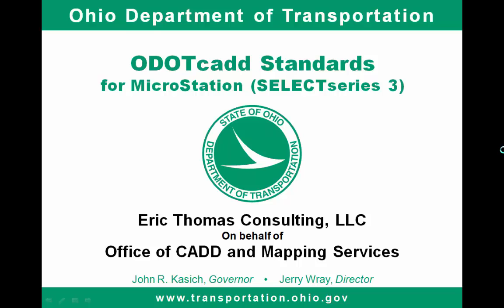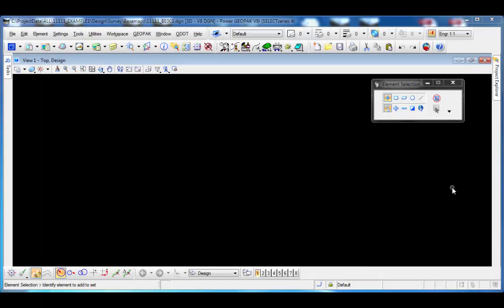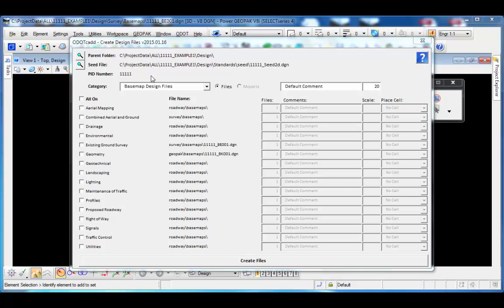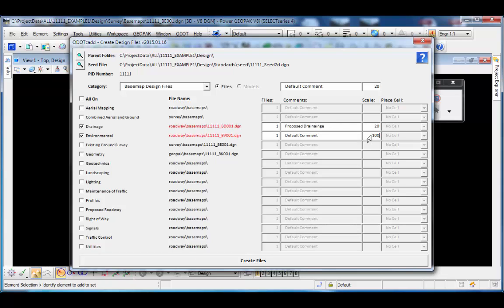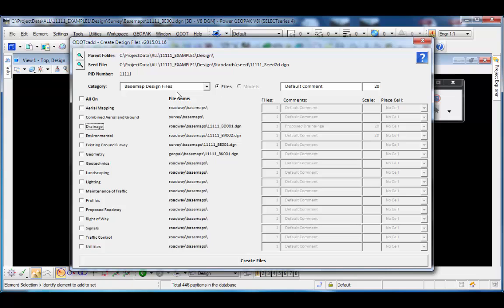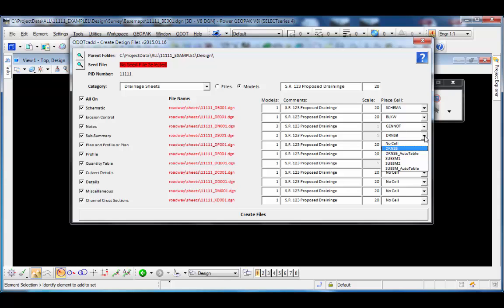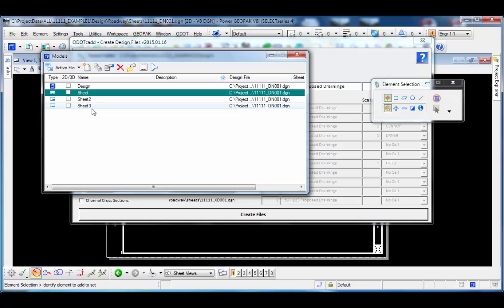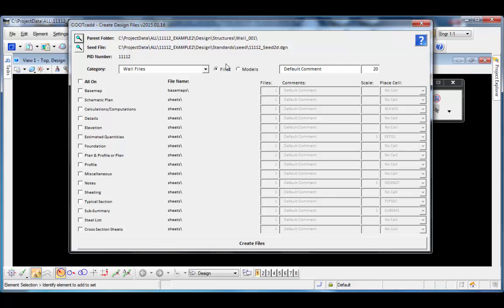ODOTcadd CreateDGNFiles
• Create DGN Files
The ODOT_Files.mvba MicroStation Visual Basic application has been updated for the new ODOTcadd Standards to support changes to the project folder structure. This video documents the operation of the application.